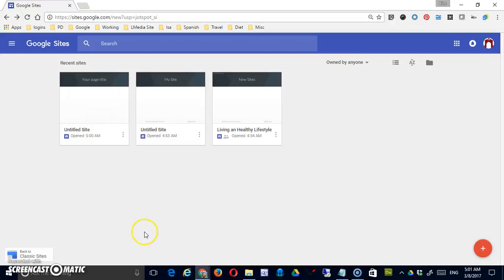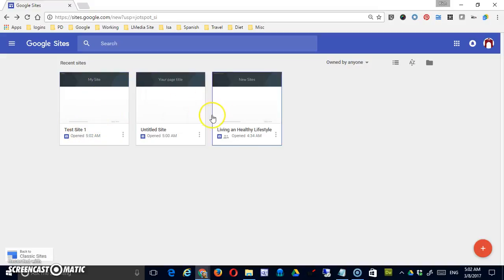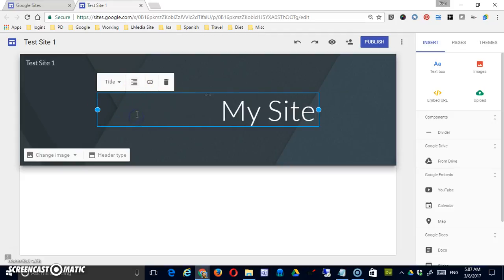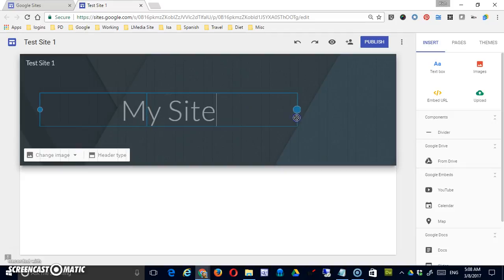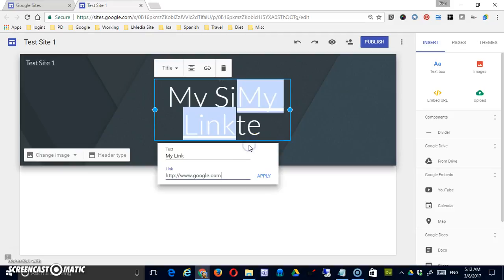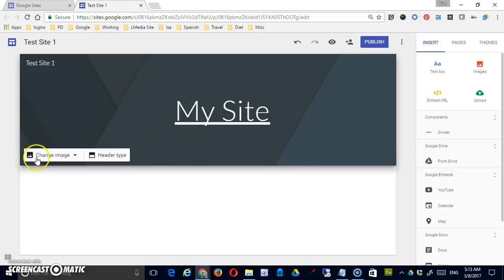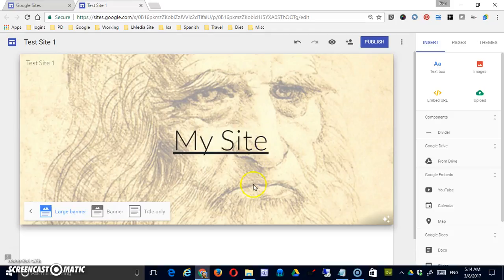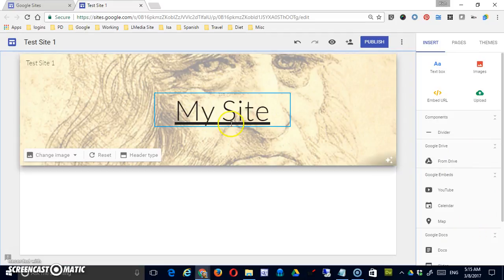The New Google Sites: Banner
In this video we will explore how New Sites works and the options available when designing a site banner.